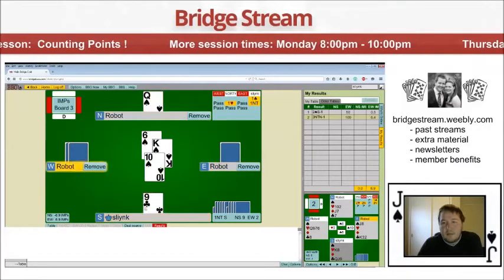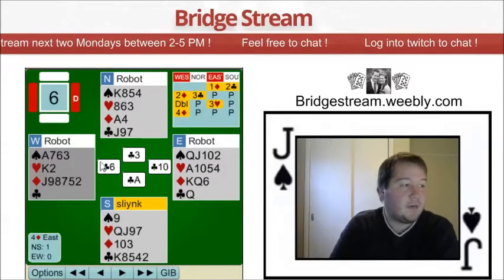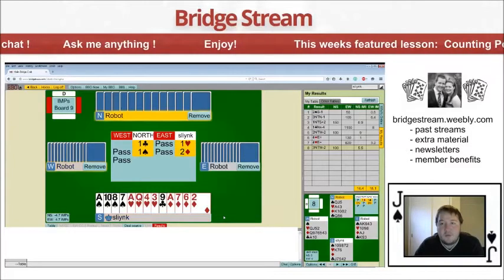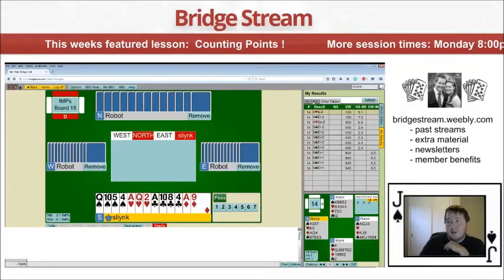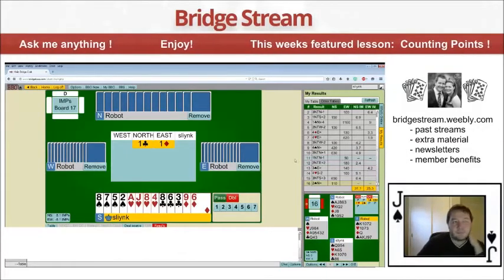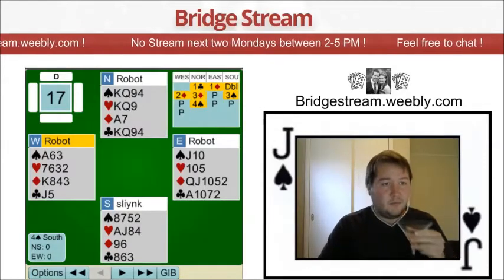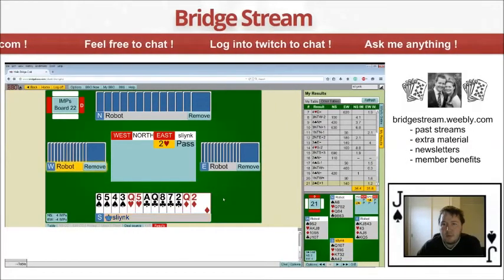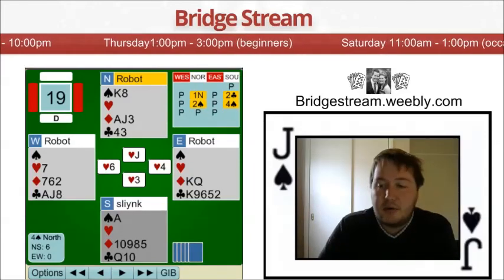Commentated Play Session advanced 070415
Commentated Play Sessions are videos of me explaining my thought process on random hands against BBO robots.  For more of this and other lessons check out or follow me live at certain times